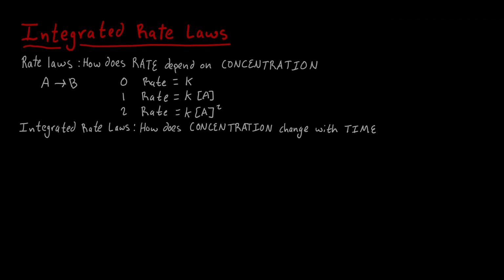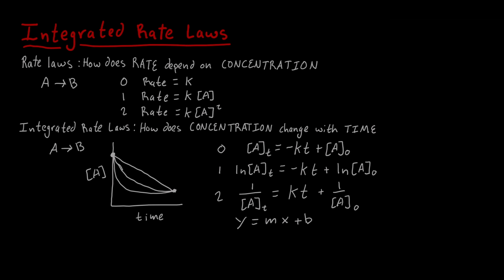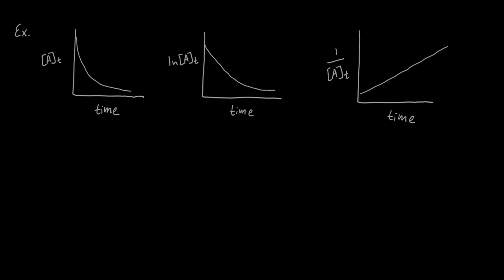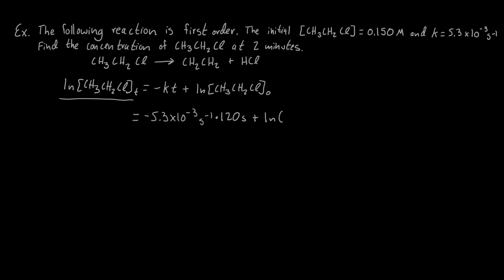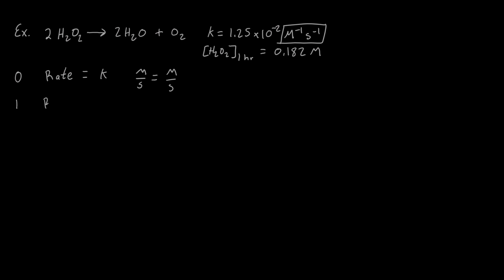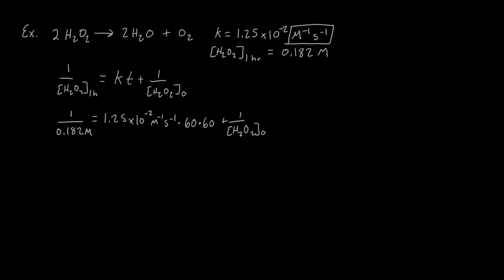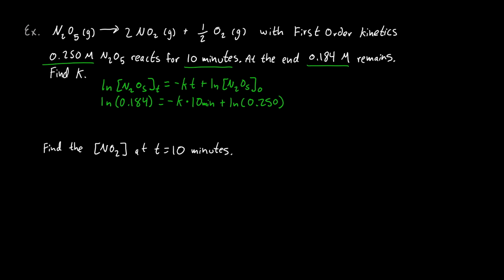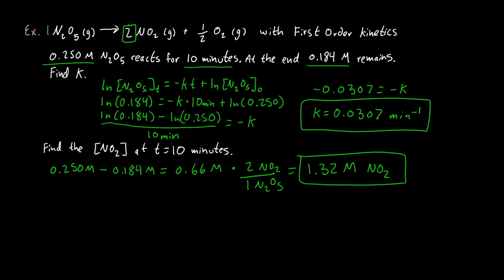Integrated Rate Laws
Lesson about integrated rate laws, interpretations of graphs, and working through common examples.

00:00 Integrated Rate Laws
03:40 Interpretation of Graphs
06:11 Examples